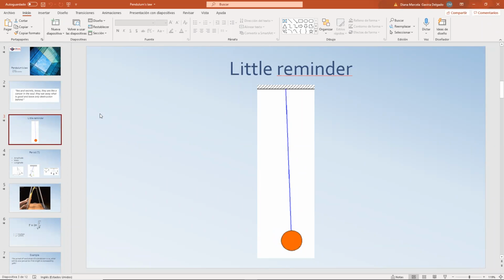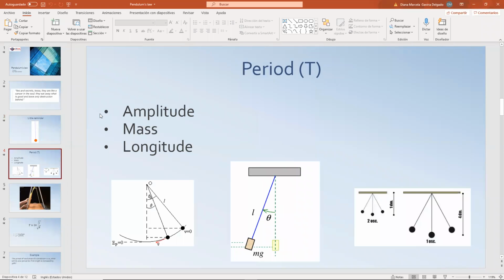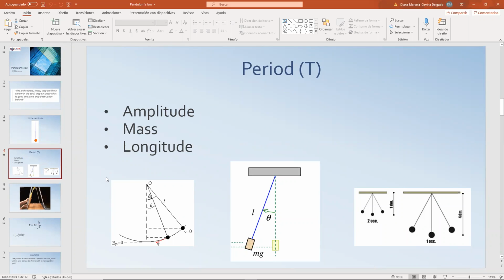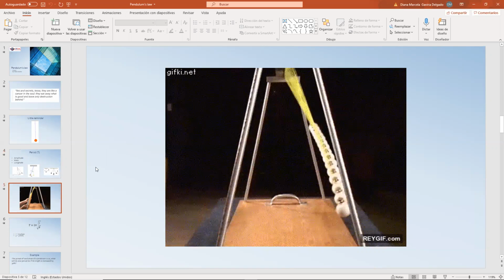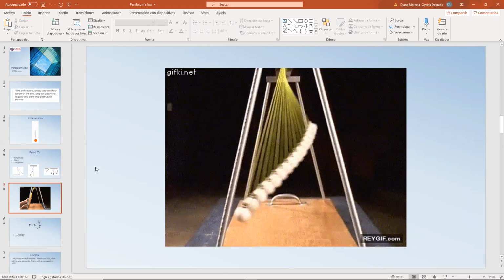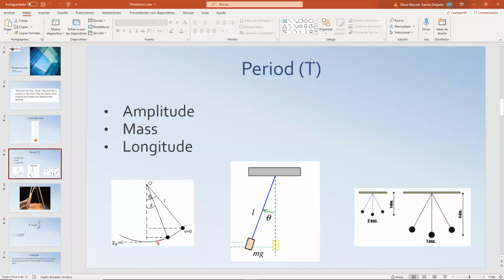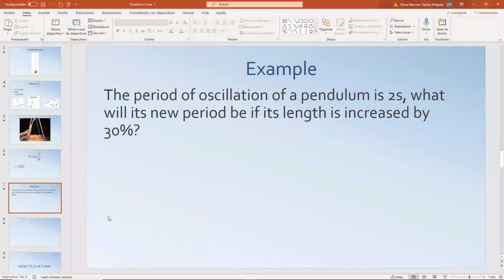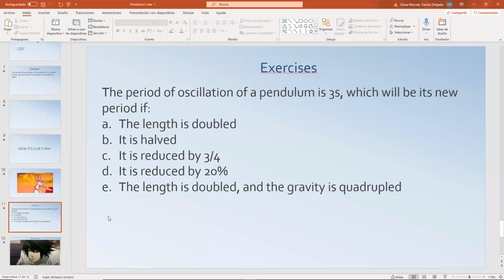Pendulum's law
This is the class of Physics of 11th grade on Thursday 06/05